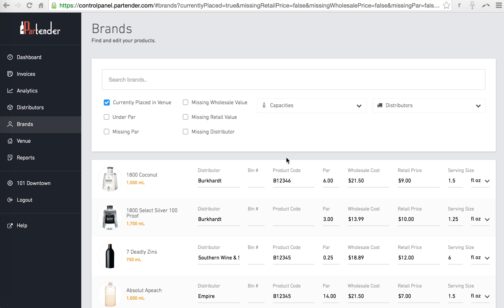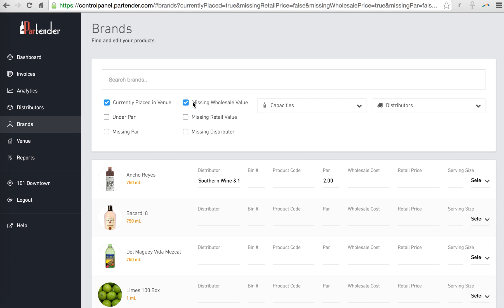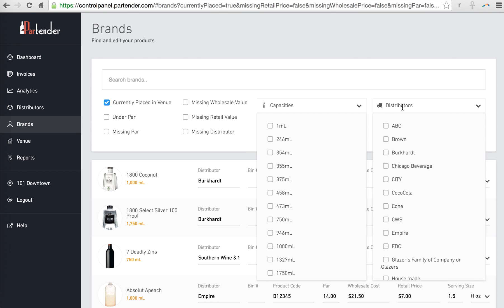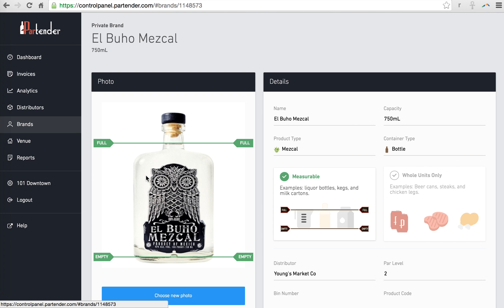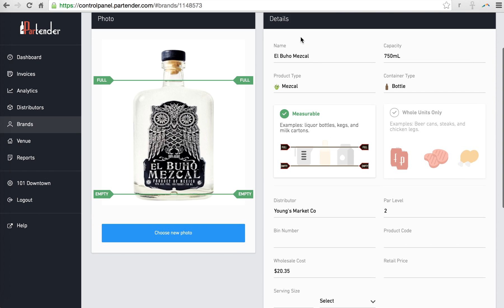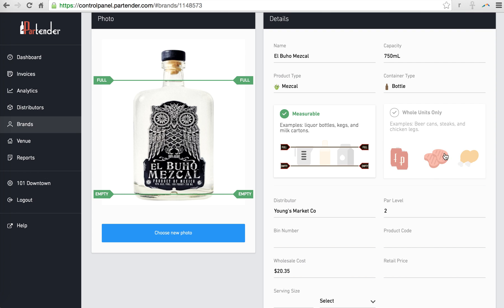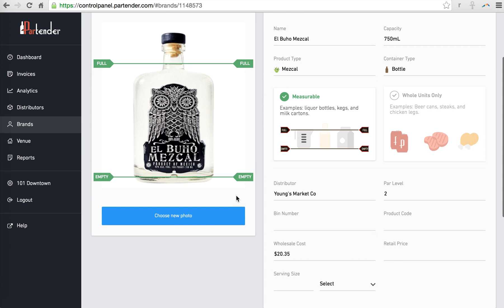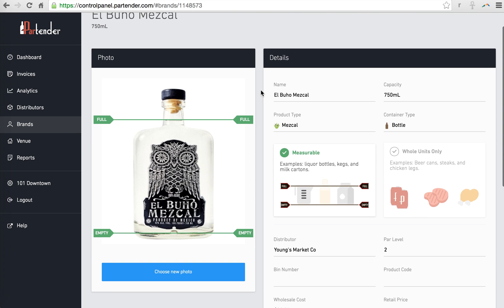Partender: Brands Page - Search and Edit Products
You can use the filters and search engine in the Brands page to find particular products.  Click ‘Missing Wholesale Value’ to view products that still need a wholesale cost. Or click ‘Missing Par’ to view products that still need a par level. You can also filter by capacity, and distributor.

If you need to edit a product that you took a picture of, simply search for the product and click the brand name.  This will take you to the individual product page.  Anything listed as a Private Brand means that you created the product, and you can edit any of the information, including the name, capacity, product type, and even the image.

If you see the term Public Type, it means the product is in our public database and you cannot edit the information.